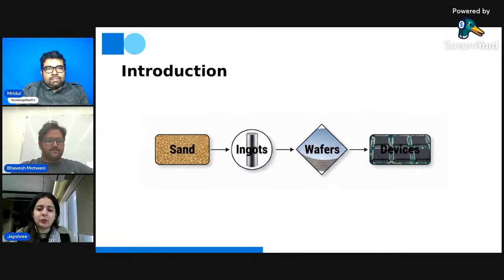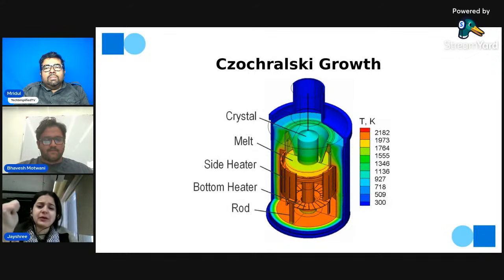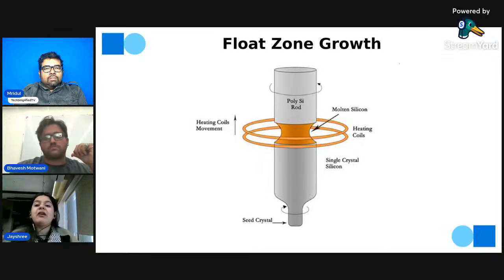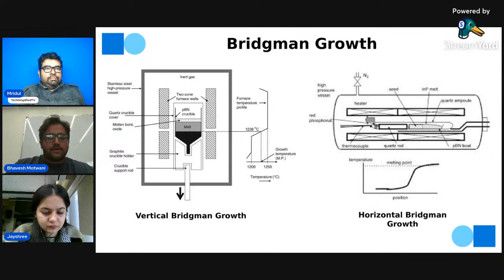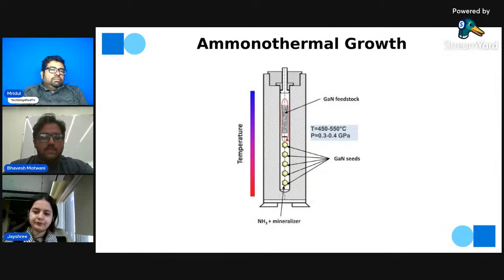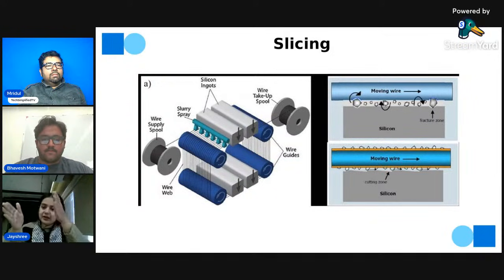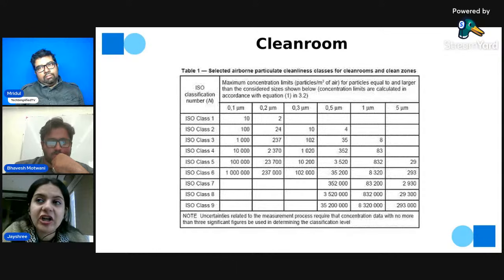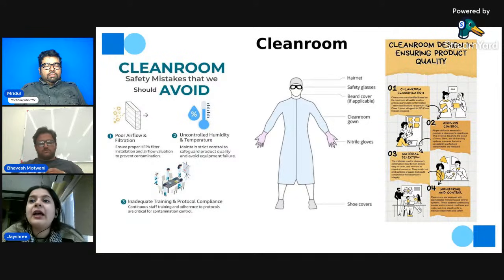💻🧑‍🏫 Inside the Fab: Industrial Ingot Preparation Methods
This TSW (The Semiconductor Webinar) goes beyond textbook crystal growth theory and focuses on how ingots are actually prepared in semiconductor fabs. We will discuss industrial-scale ingot preparation methods—why certain methods are chosen, what process trade-offs fabs care about, and how quality, yield, cost, and scalability drive real decisions.

The session is industry-oriented, covering practical insights into methods such as CZ, MCZ, FZ, and specialty approaches, with emphasis industry inclined topics, rarely explained in academic courses.

Designed for students, fresh graduates, and professionals aiming to work in fabs, this webinar bridges the gap between theory and manufacturing reality, helping you understand how upstream wafer decisions impact downstream device performance and yield.

Who should attend:

* Aspiring fab engineers & process engineers
* VLSI / semiconductor students preparing for industry roles
* Professionals transitioning from EDA/design to manufacturing
* Anyone who wants a fab-floor perspective, not textbook slides

If you want to understand how fabs think, not just how books explain—this session is for you.

Guests Bio :
Bhavesh Motwani :
Bhavesh Motwani is currently being enrolled in the MTech program in Semiconductor Technology at Nirma University. He is being trained as an intern at Monk9 Technology, where hands-on experience in semiconductor fabrication is being gained.
His initial interest in the field of Electronics and Communication was sparked by work in robotics and embedded systems. Several projects were undertaken using platforms like MSP430, Arduino, and ESP boards. Through this exploration, deeper curiosity about the internal working of these systems was developed, eventually leading him toward the field of VLSI and semiconductors.
Due to limited lab access and software tools at his government college, Bhavesh was encouraged by a professor to pursue MTech at a reputed institution. At Nirma University, inspiration was drawn from Dr. N.M. Devashrayee, whose teaching in semiconductor fabrication and physics encouraged him to explore the domain in depth.
This interest marked the beginning of his journey into semiconductor fabrication, packaging, assembly, and testing. As India’s semiconductor ecosystem continues to expand, Bhavesh is determined to contribute meaningfully and aspires to take on a leadership role in advancing the industry.

Jayshree Adwani :
Jayshree Adwani is currently being enrolled in the second year of the MTech program in Semiconductor Technology at Nirma University. She is undergoing internship training at MONK9, with a focus on the semiconductor fabrication domain. Her interest in semiconductors was cultivated during her undergraduate studies in Electronics and Communication Engineering at Charusat University. A six-month internship was completed at VERIFAST Technologies, which later transitioned into a full-time role where she worked for one year in the verification domain.
While experience in verification and familiarity with communication protocols was gained, a stronger inclination toward fabrication was gradually developed. The ability to transform theoretical knowledge into physical semiconductor devices inspired her to pursue further studies focused on fabrication.
Throughout her MTech program, comprehensive knowledge has been acquired in semiconductor physics, cleanroom processes, and fabrication flow — covering wafer processing, device physics, and IC manufacturing. This hands-on exposure has deepened her passion and expertise in the field.
At Nirma University, Jayshree has also been actively involved in facilitating connections between academia and industry. Internship opportunities have been sought independently by her, both during and after her time at VERIFAST. She remains committed to contributing to India’s semiconductor growth and envisions herself playing a key role in this transformative industry.